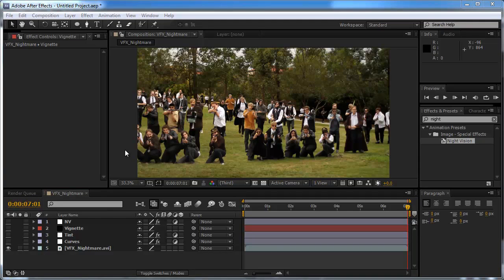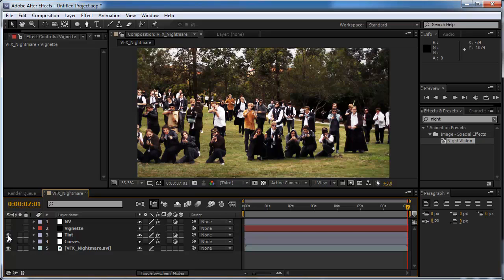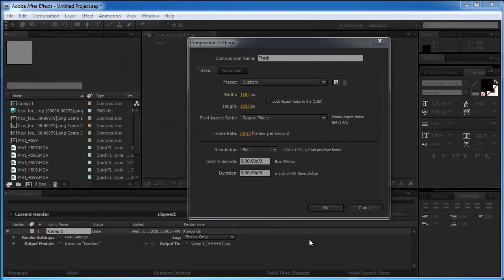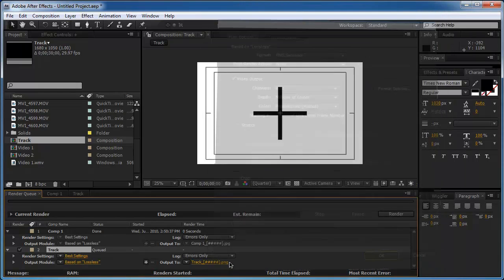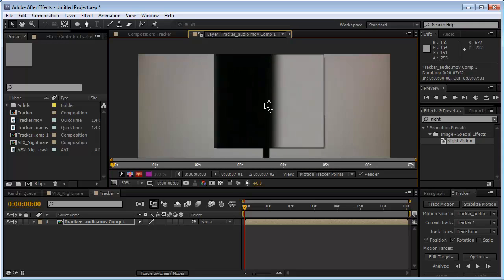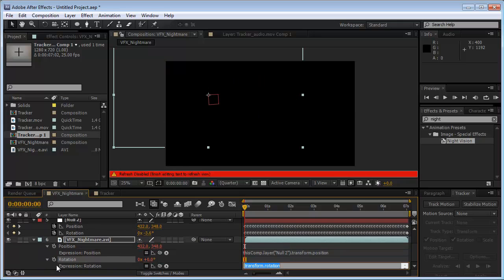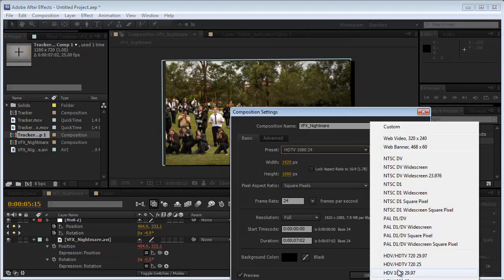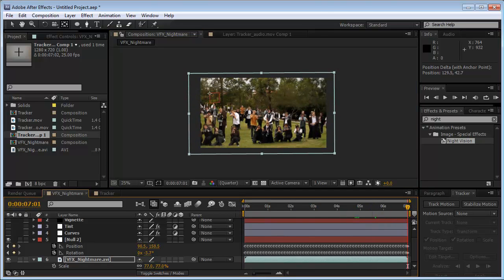Creating Mass Groups - Compositing and Camera Techniques